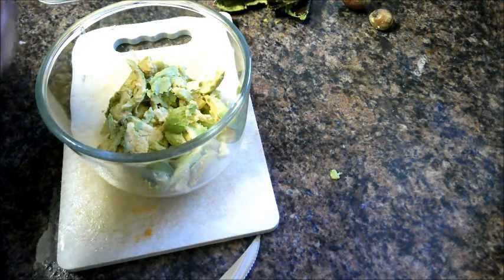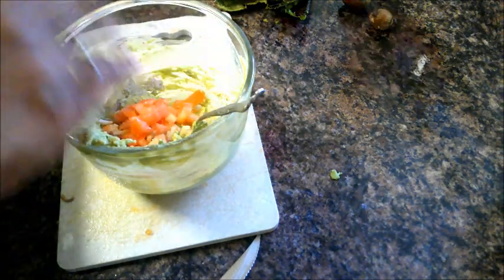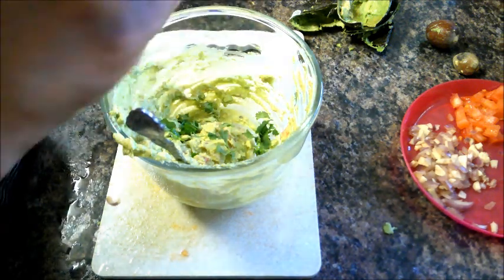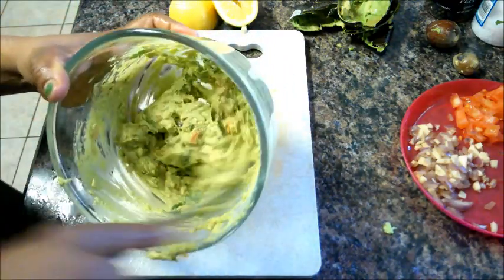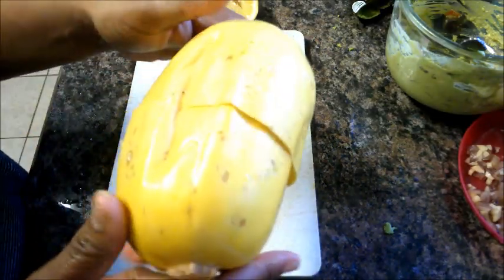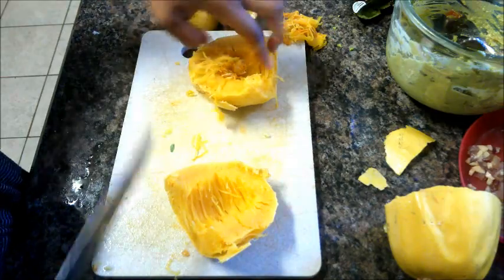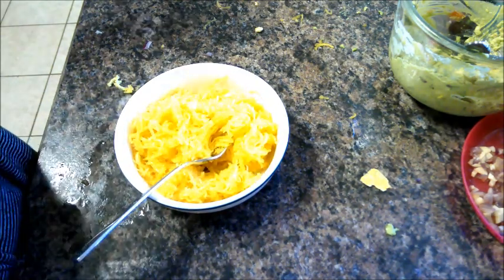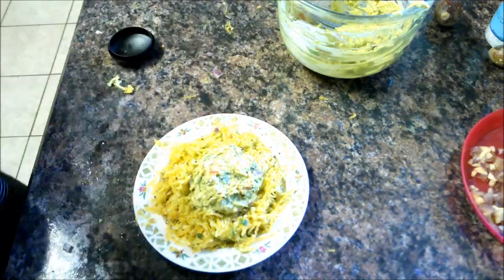Creamy Avocado Sauce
This video is a cooking demonstration of making a simple Avocado Sauce to use on noodles, or Spaghetti Squash.